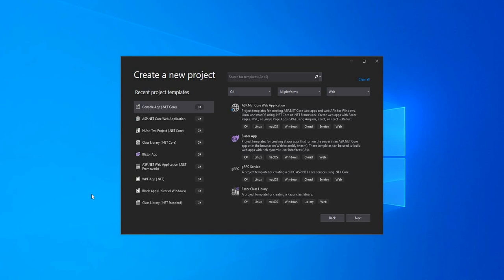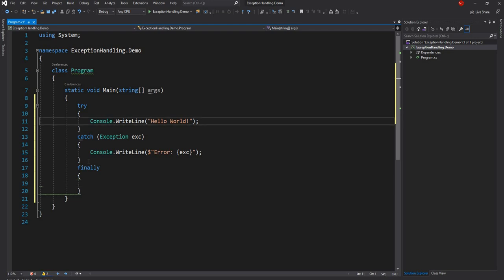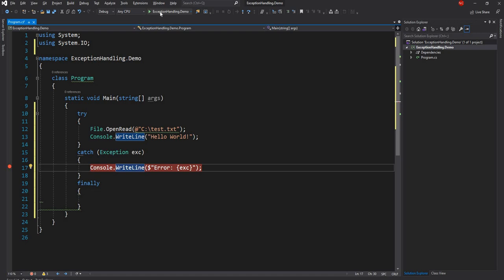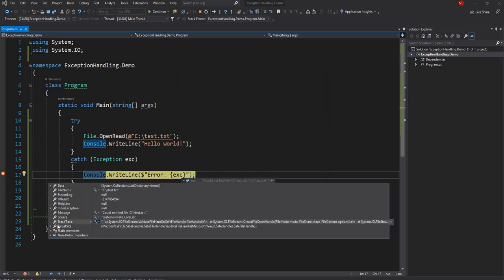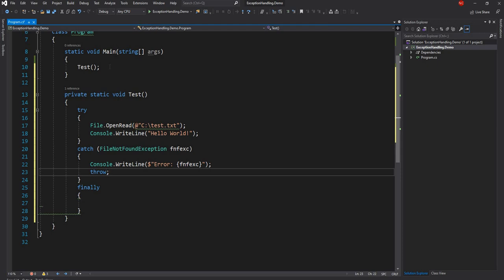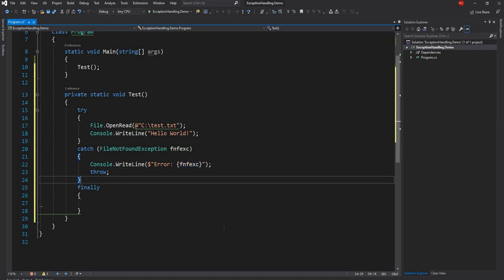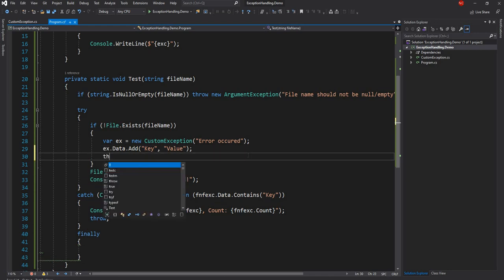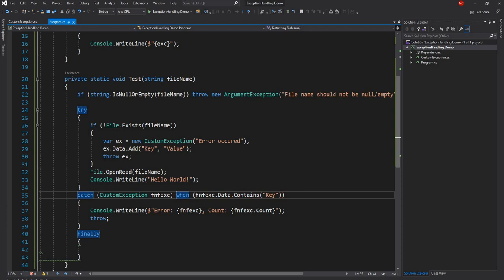Exception Handling (An Introduction for new .NET Developers)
Exception handling is one of the very basic concepts of any programming language. In the video, I am going to walk through some of the basic concepts of exception handling. And also some of the best practices we should be aware of.

This video might be very basic for veteran .NET developers, but I have added a couple of aspects that might be new even for some of the veteran developers.

00:48 - What is an exception?
01:24 - .NET Core Console Application
01:37 - Try/catch/finally block
03:25 - Exception properties
05:58 - Best practice for catching exceptions
07:28 - Best practice for when to handle an exception
08:17 - Best practice for throw statement
08:40 - Best practice with respect to exception prevention
11:12 - User-defined exception classes
14:15 - Example of stack trace-preserving
14:45 - Exception filtering